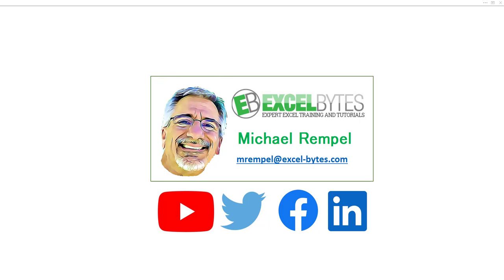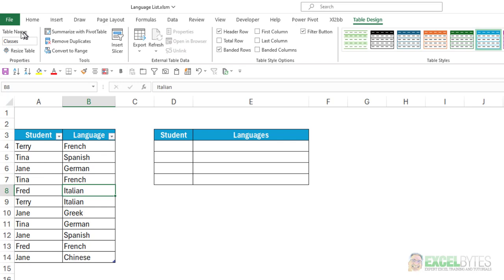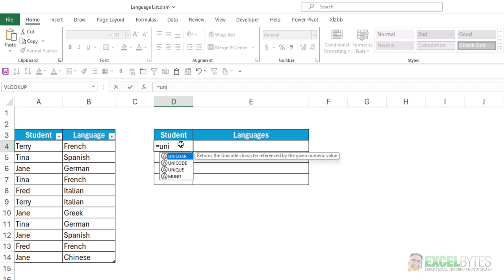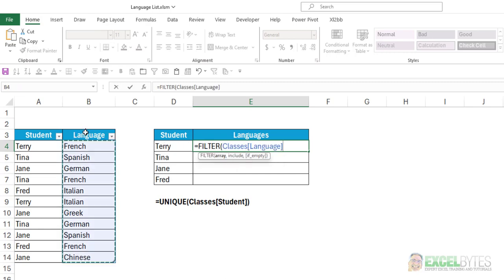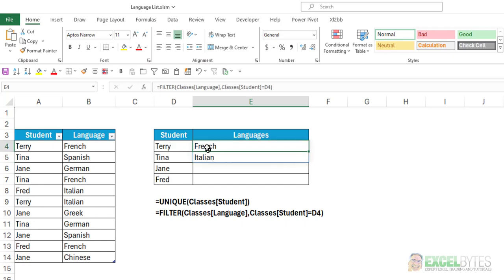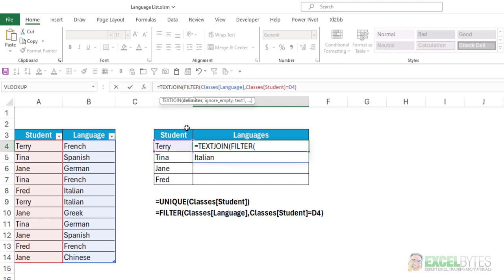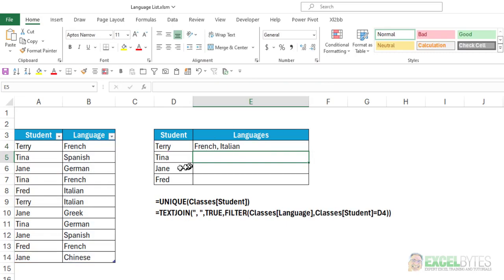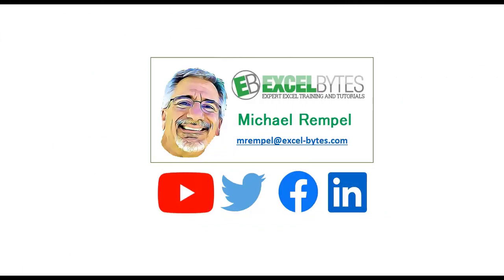How To Use FILTER And TEXTJOIN To Have LOOKUP Results In One Cell In Excel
in this tutorial we are going to see how to extract a list or results based on a criteria using UNIQUE, FILTER , and TEXTJOIN functions and have them end up in one cell separated by a comma.